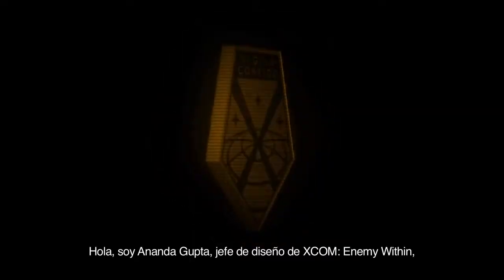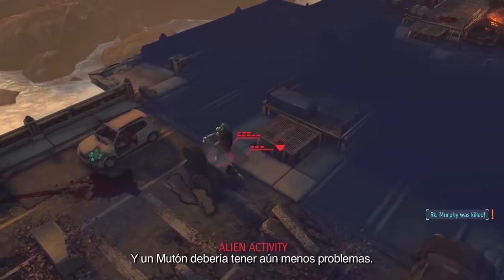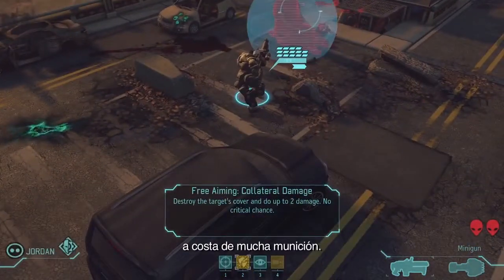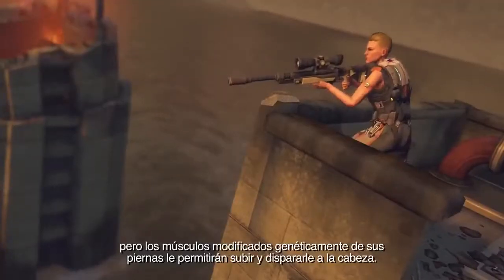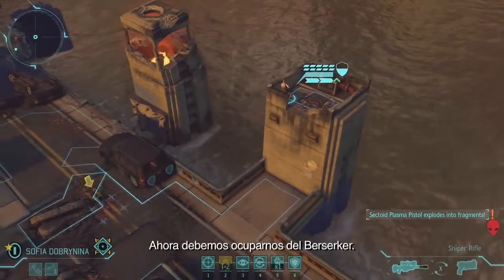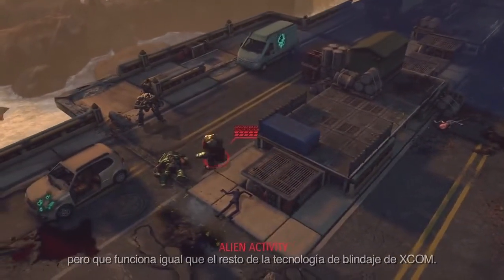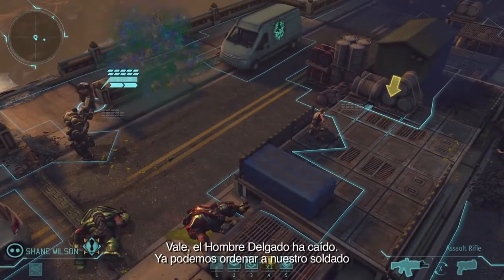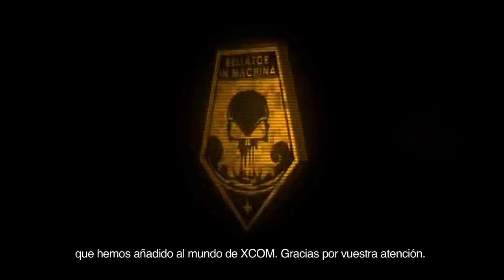XCOM: Enemy Within, Gameplay comentado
Los desarrolladores de XCOM: Enemy Within comentan el gameplay de su nuevo título, estrategia futurista con el sello de Firaxis